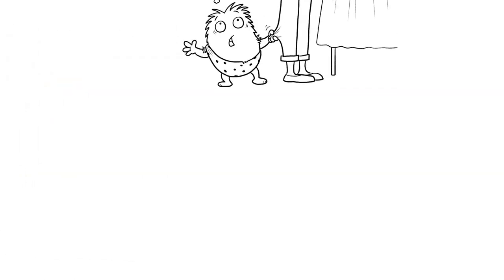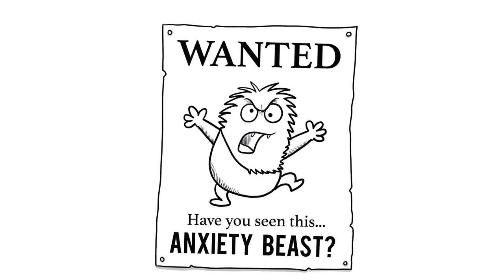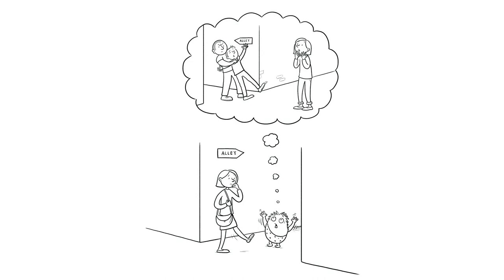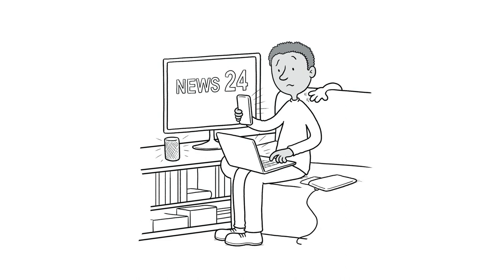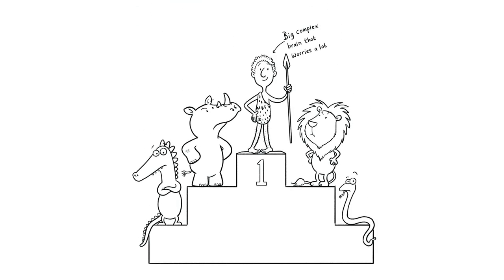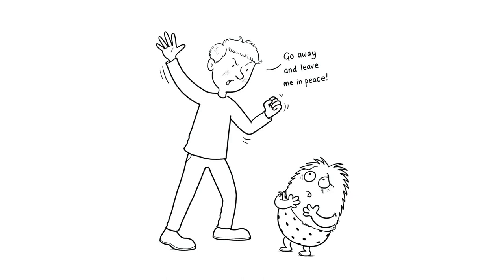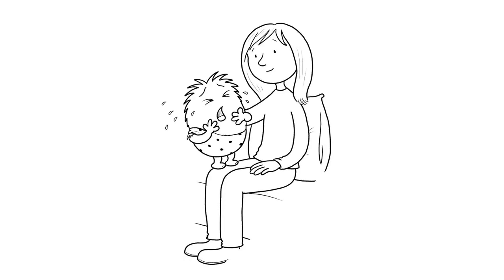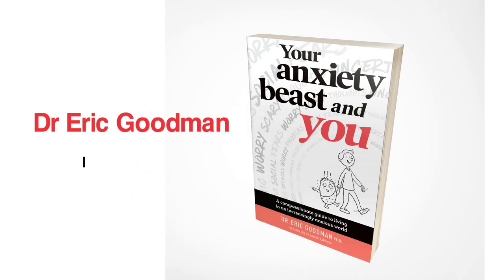Promo 2 for Your Anxiety Beast and You by Dr Eric Goodman and illustrated by Louise Gardner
Your Anxiety Beast and You: A Compassionate Guide to Living in an Increasingly Anxious World
by Eric Goodman Ph.D. and Louise Gardner ( aka ACT Auntie)

A real pleasure to illustrate this wonderful book written by Dr Eric Goodman, combining ACT and CFT
Available in all good book shops now! : )